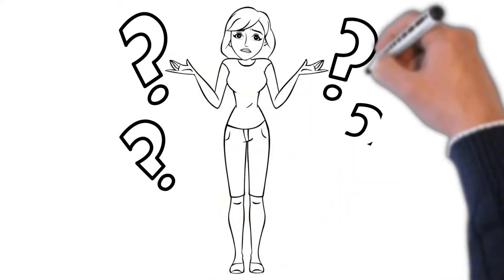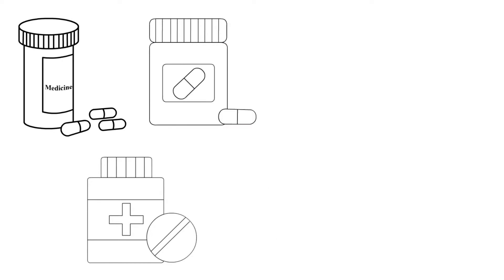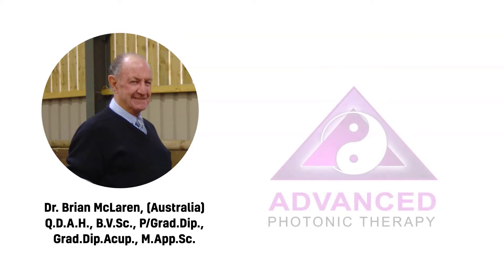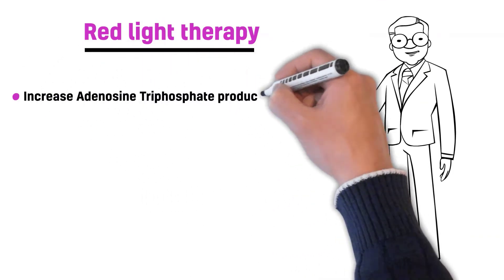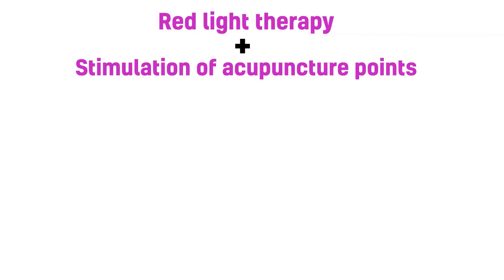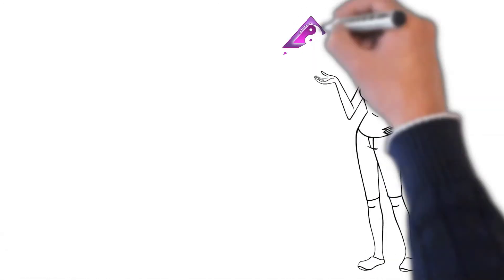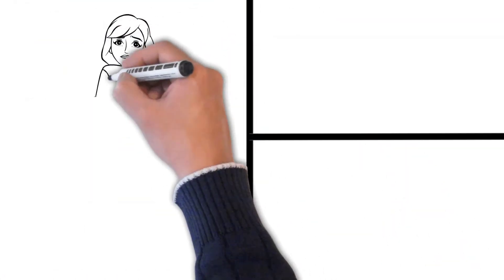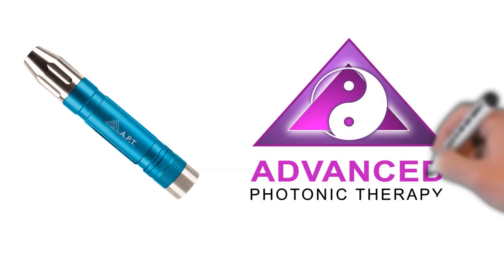Advanced Photonic Therapy explained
Welcome to Advanced Photonic Therapy!